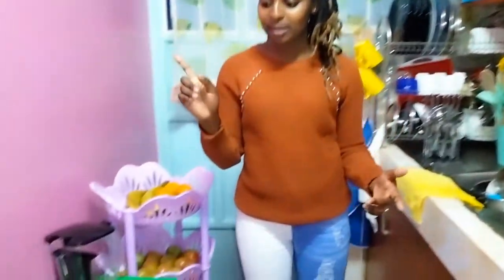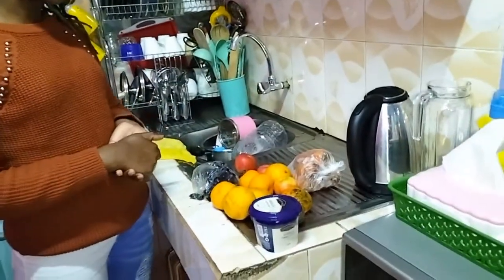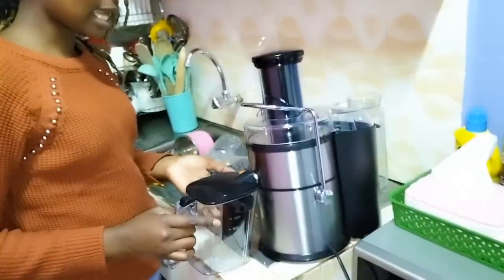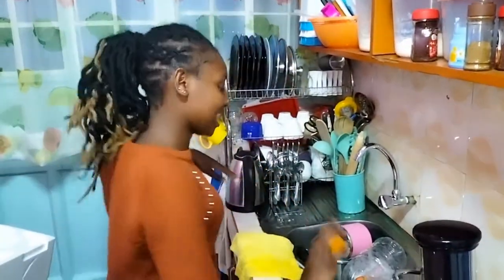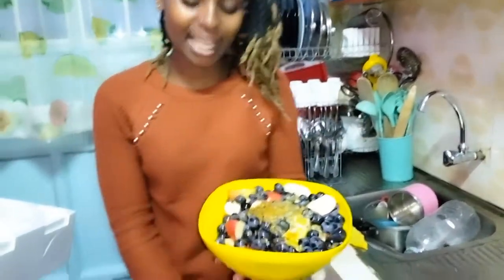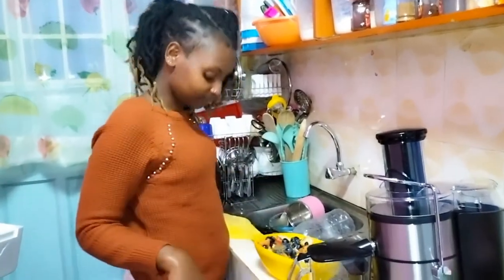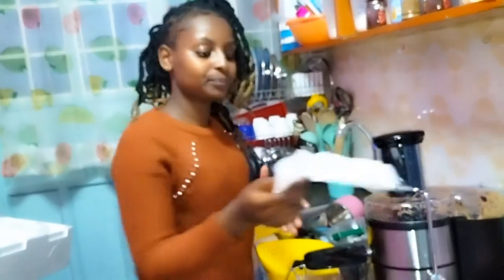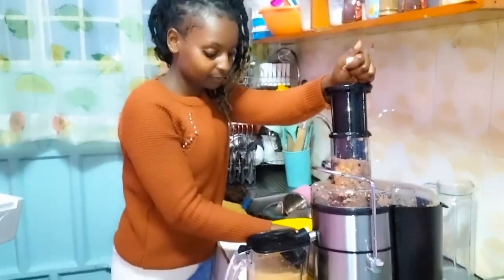HOW TO USE JUICE EXTRACTOR/HOMEMADE COCKTAIL